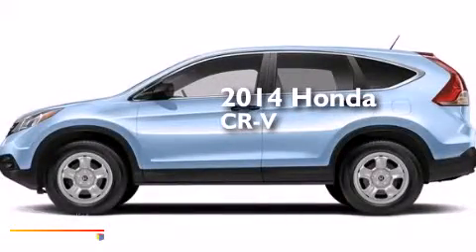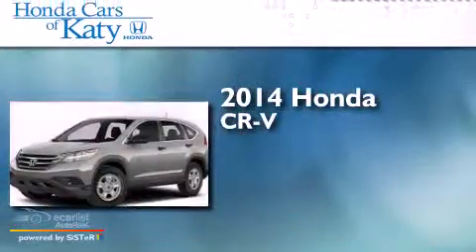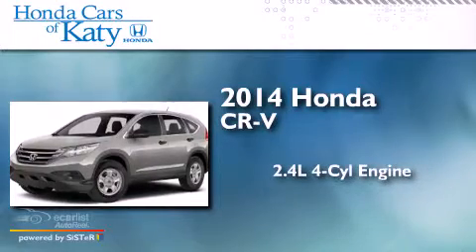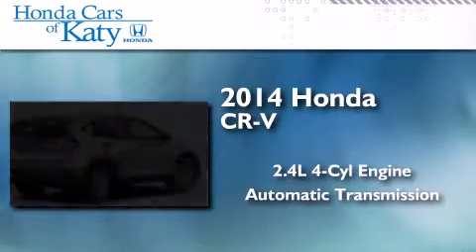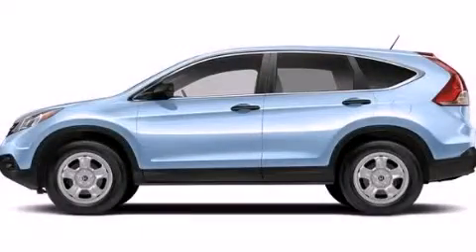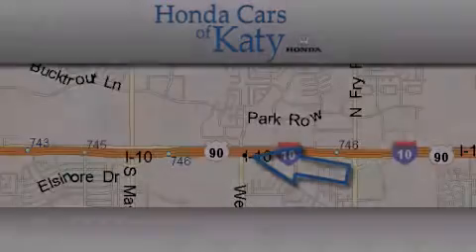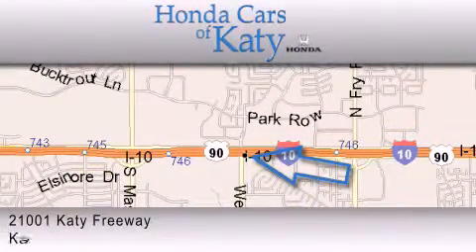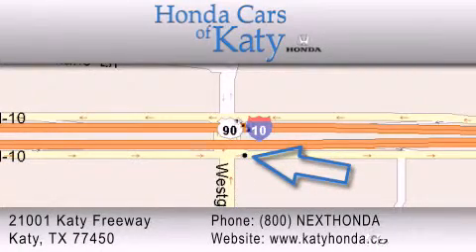2014 Honda CR-V Katy TX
We've been honored to serve the Katy TX area , we promise that your experience at our dealership will exceed your expectations ! Year : 2014 Make : Honda Model : CR-V Engine : 2.4L I-4 16-Valve DOHC i-VTEC Engine Trans . : Automatic Interior : Black Honda Cars of Katy 800-nexthonda 21001 Katy Freeway Katy , TX 77450 Looking for your next vehicle without breaking the bank ? We carry a full line of cars , trucks , suvs and minivans . Each of the vehicles has gone through an extensive inspection by a board certified technician , and complete Car Fax histories are available upon request . We strive to provide as much upfront information as possible so that you can make the best buying decision . Please contact our professional staff to assist you with the most accurate and up to date pricing and inventory information . We will be happy to assist you . 2014 Honda CR-V Katy TX